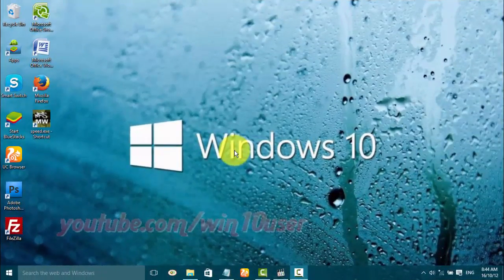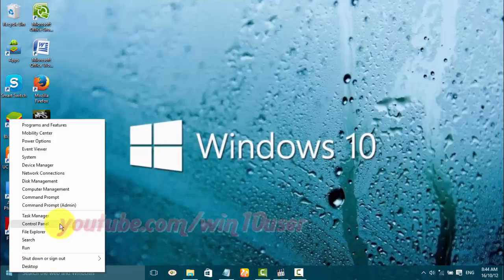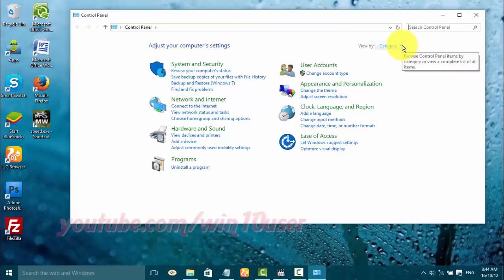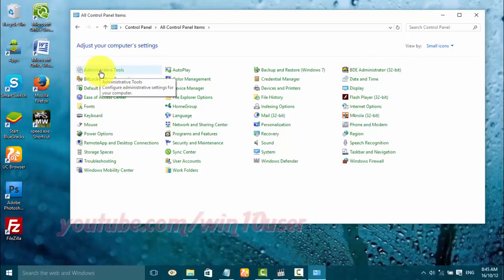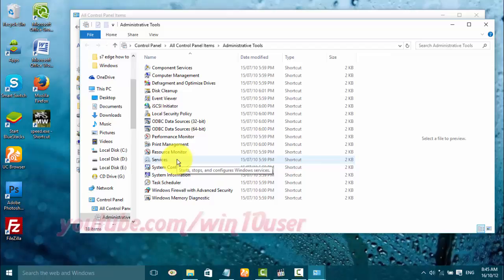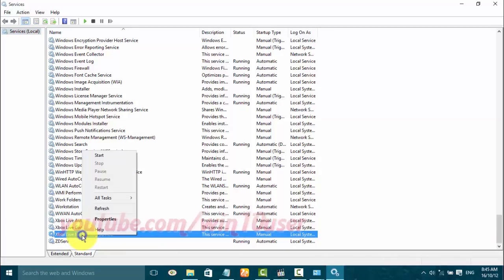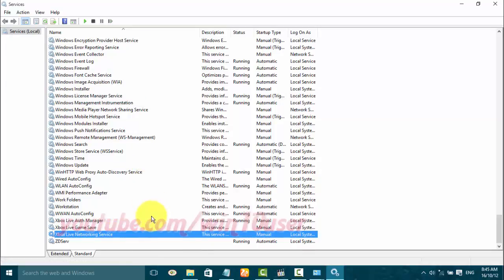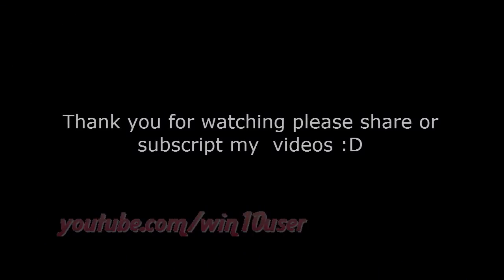Windows 10 : How to Start or Stop Xbox Live Networking Service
This video show How to Start or Stop Xbox Live Networking Service in Windows 10 Pro. I use Dell Inspiron 14 3000 Series in this tutorial